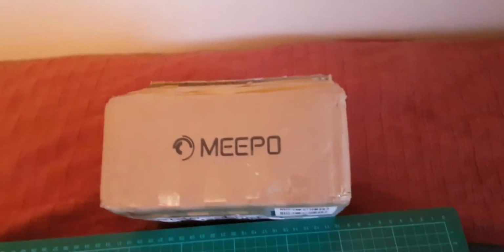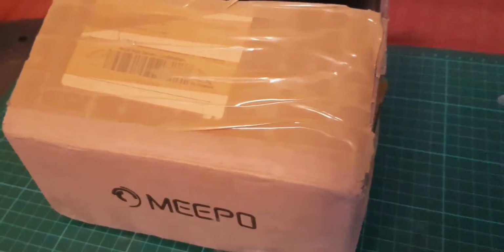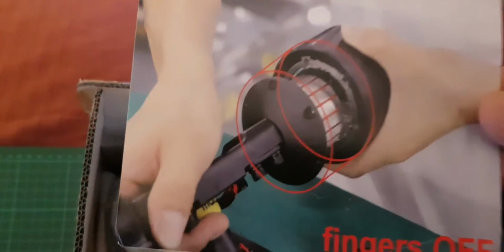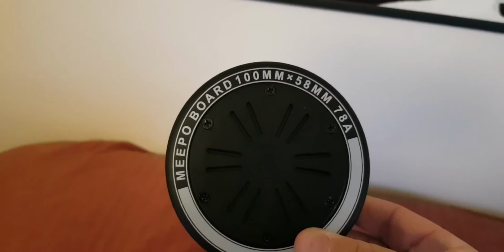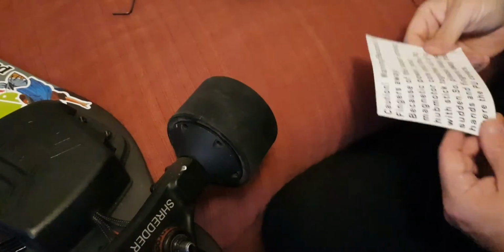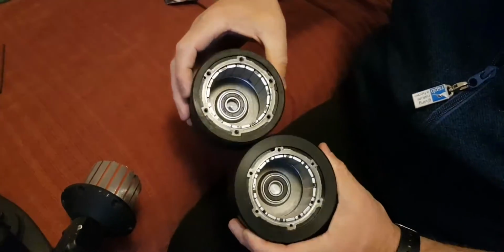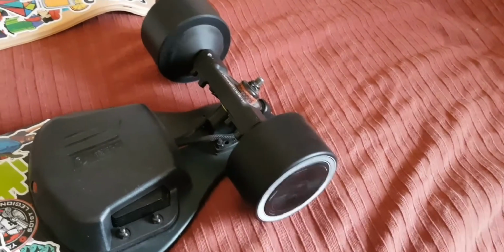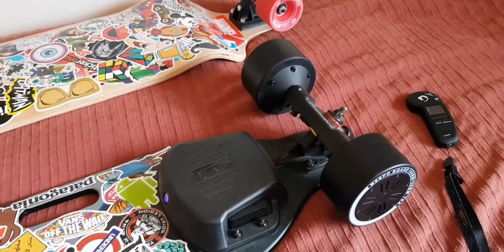MEEPO 100mm PU Sleeves installation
Today I unbox and install the Meepo 100mm upgraded PU Sleeves to replace the existing 90mm sleeves on my Meepo V3.

Shout out to Alex at 3D factory for sending me the PU Sleeves.  Go sub his channel please.